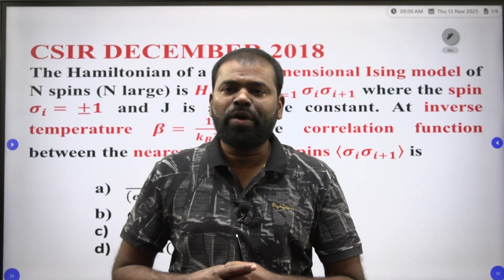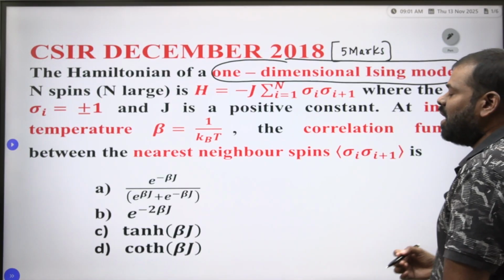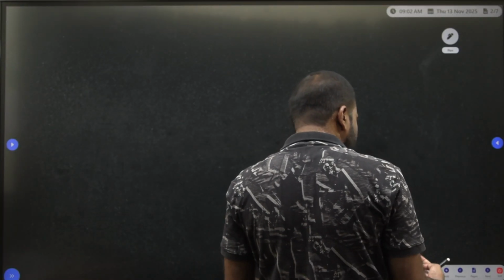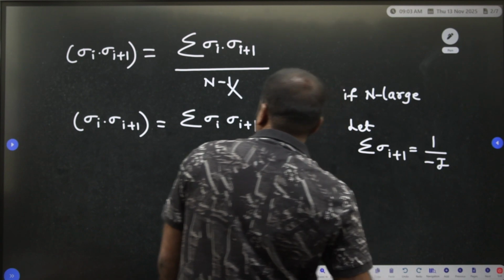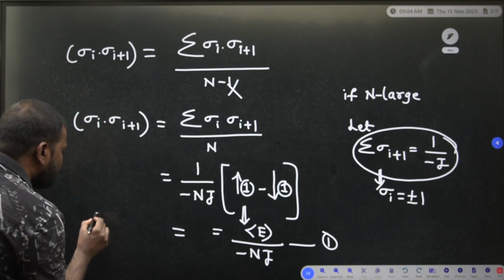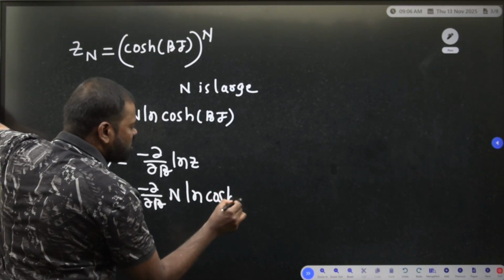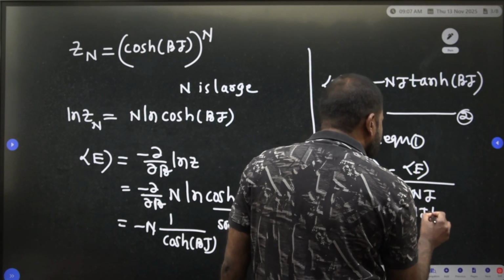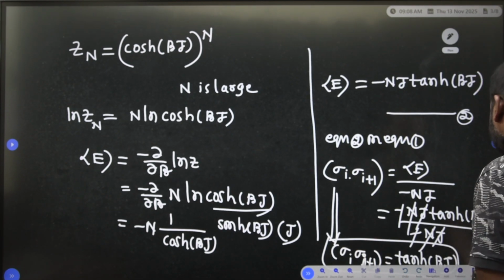9. Ising model I CSIR PHYSICS I JL DL SET JEST UPSC Physics I Dr. Nagaraju Pendam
This video gives the solution technique of Ising model from statistical mechanics